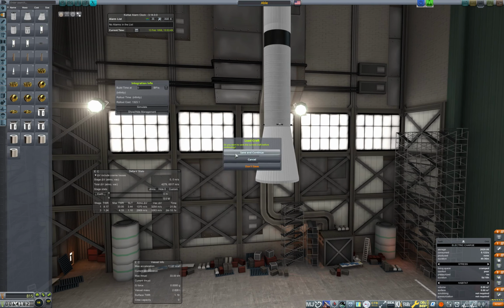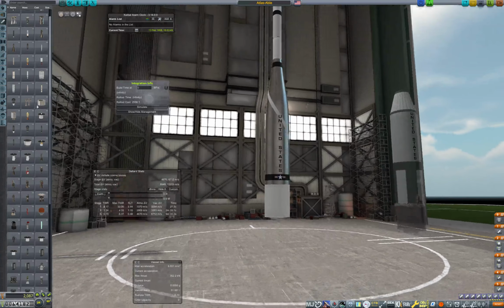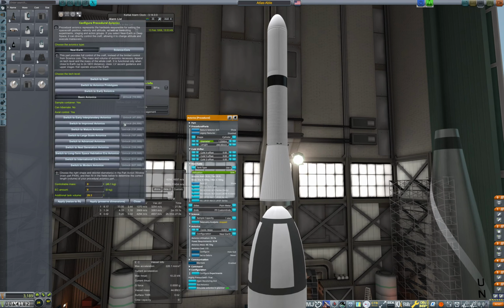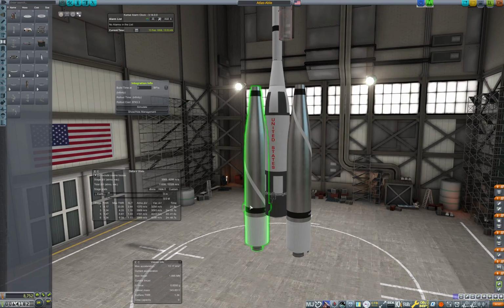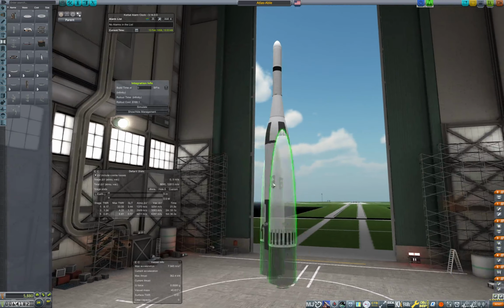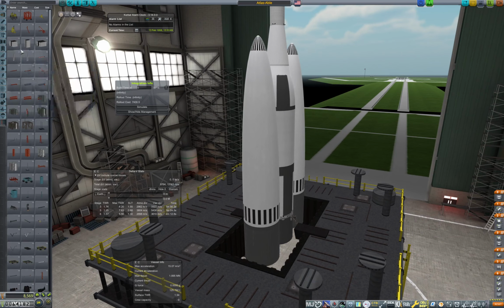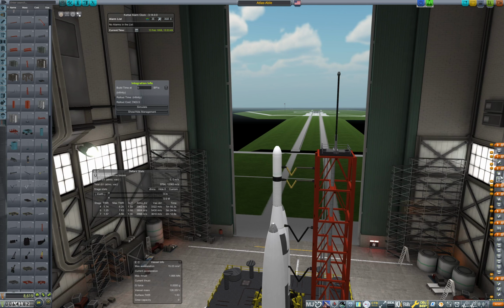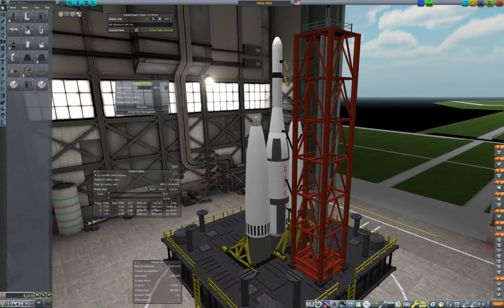RP-1 with Programs/LCs Episode 28